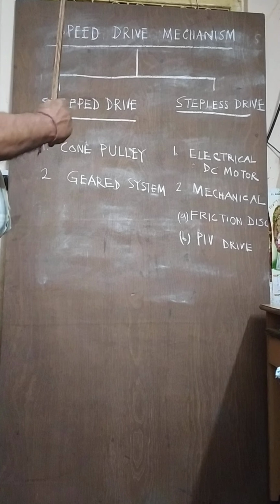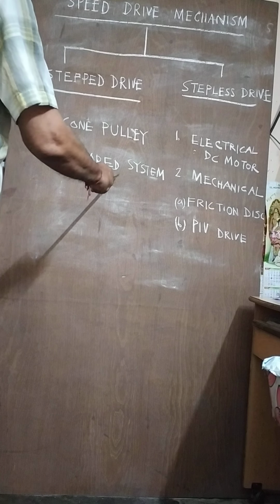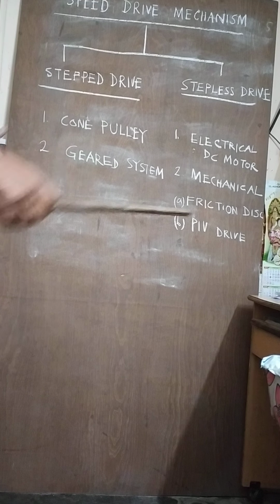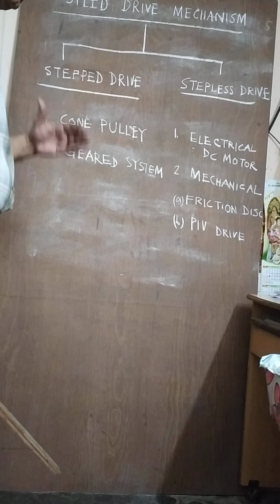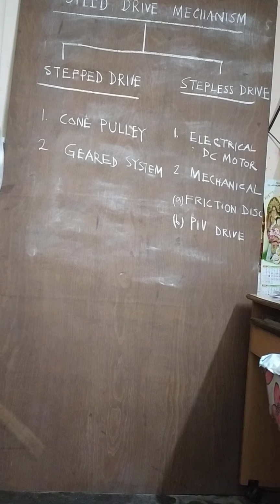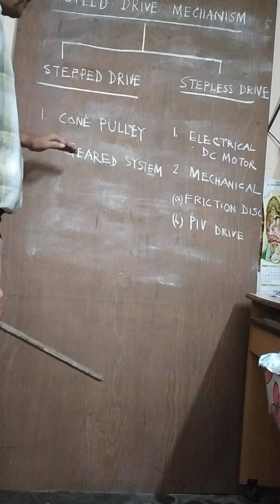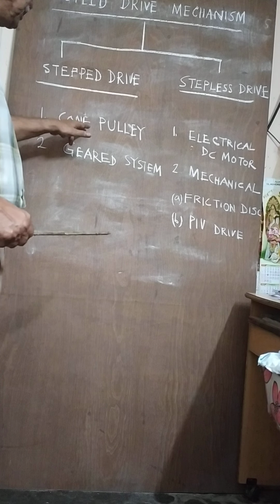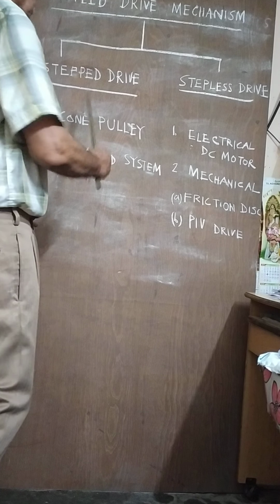Speed Drive Mechanism